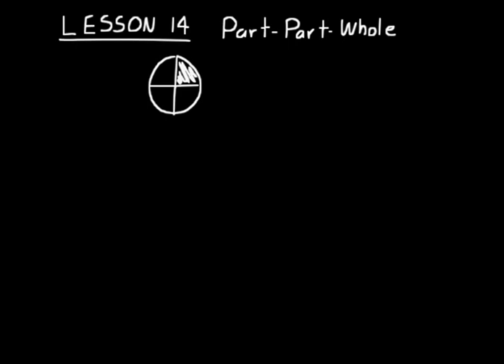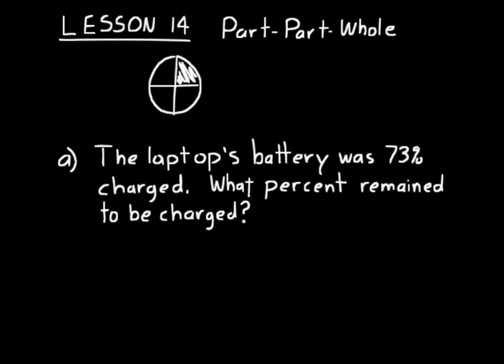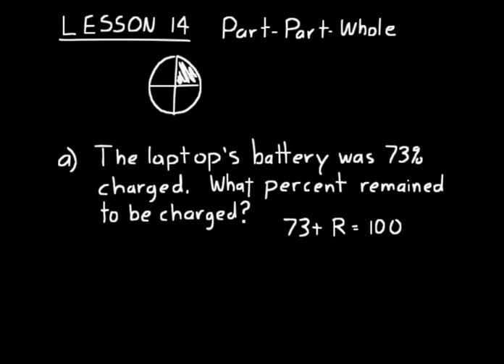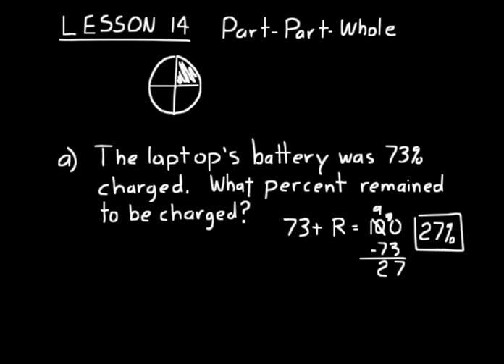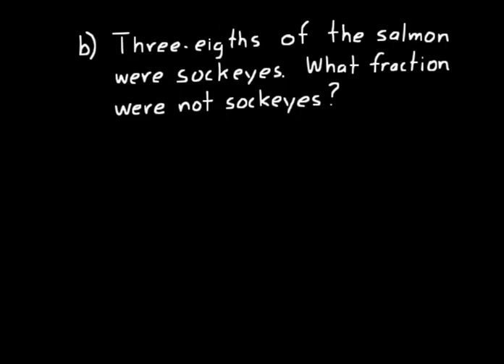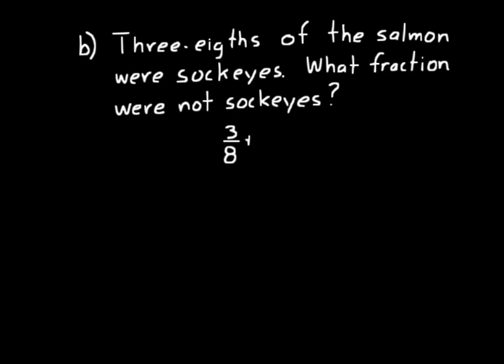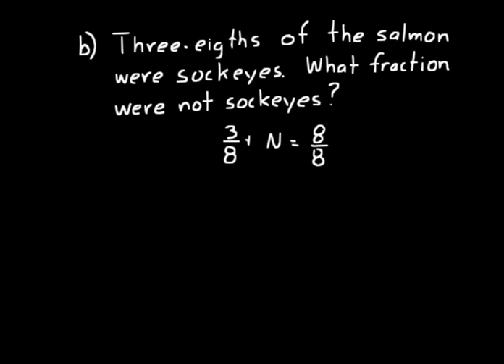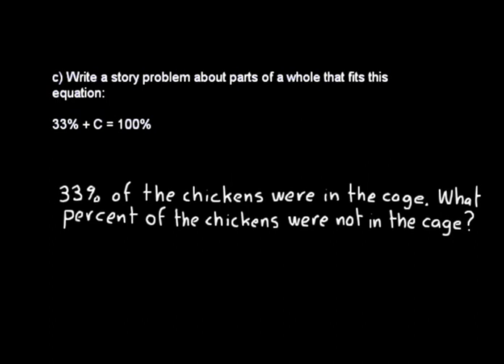014 DIVE Math 87 3rd Edition R2